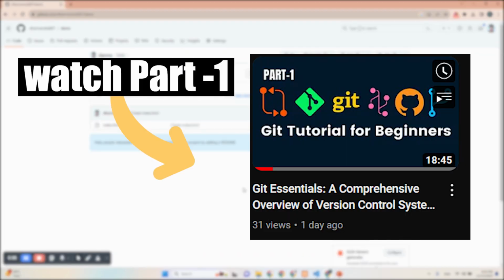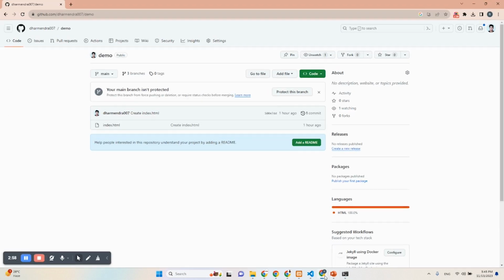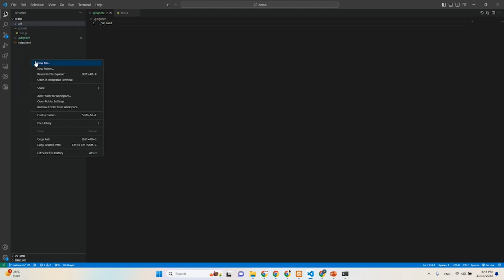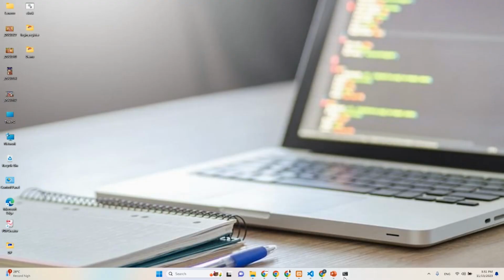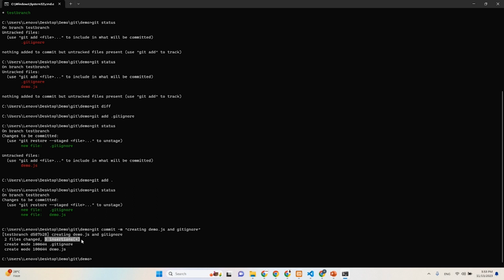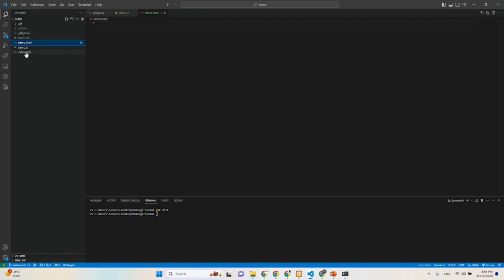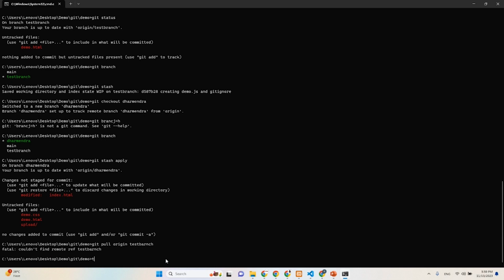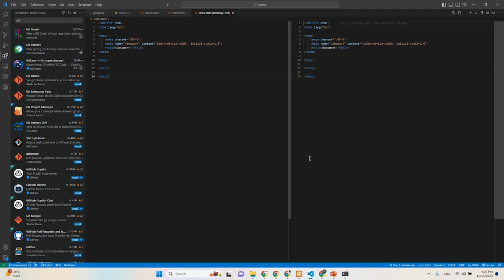Part-2 | Version Control Commands- Git add, pull, push, commit, merge, checkout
Part-2

Git is a distributed version control system that plays a crucial role in modern software development. It was created by Linus Torvalds in 2005 to manage the development of the Linux kernel, but it has since become the standard for version control in many other projects. Git is free and open-source software, and it provides a flexible and efficient way to track changes in source code during software development.

Key Concepts:
Version Control System (VCS):

Git is a VCS that allows multiple developers to work on a project simultaneously. It tracks changes to source code over time and enables collaboration.
Distributed System:

Unlike centralized version control systems, Git is distributed. Each developer has a complete copy of the repository, including the entire history. This allows for offline work and provides redundancy.
Repository:

A Git repository (repo) is a collection of files and the entire history of those files. It resides in a directory and contains metadata about the project.
Commit:

A commit is a snapshot of the changes made to the files in the repository at a specific point in time. Commits help track the project's history and provide a way to revert to a previous state if needed.
Branching:

Git uses branches to isolate changes and new features. Developers can work on separate branches without affecting the main codebase. Branches can be merged when the changes are ready.
Merging:

Merging combines changes from different branches into a single branch. Git intelligently merges changes, but conflicts may arise, requiring manual resolution.
Pull Request (PR) / Merge Request (MR):

In collaborative development, a pull request (GitHub) or merge request (GitLab) is a proposed change to the codebase. It allows other developers to review, discuss, and eventually merge the changes into the main branch.
Basic Git Workflow:
Initialize a Repository:

Use git init to start a new repository or git clone to clone an existing repository.
Add and Commit Changes:

Use git add to stage changes and git commit to save changes to the repository.
Branching:

Create branches with git branch and switch between them using git checkout or git switch.
Merging:

Merge branches using git merge. Resolve conflicts if necessary.
Remote Repositories:

Collaborate with others using remote repositories. Use git remote to manage connections.
Pull and Push:

Fetch changes from a remote repository with git pull and send changes to a remote repository with git push.
Git's power lies not only in its ability to track changes but also in its flexibility and scalability for projects of all sizes. It has become an integral part of the software development workflow, facilitating collaboration, experimentation, and robust version control.

Commands:

Initialize a Git repository:
git init
Initializes a new Git repository in the current directory.

Clone a repository:
Creates a copy of a remote repository on your local machine.

Check status:
git status
Shows the status of changes as untracked, modified, or staged.

Add changes to staging area:
git add file(s)
Adds changes to the staging area in preparation for a commit.

Commit changes:
git commit -m "Your commit message"
Records changes in the repository with a descriptive message.

View commit history:
git log
Displays a log of all commits.

Create a new branch:
Creates a new branch at the current commit.

Switch to a branch:
git checkout branch_name
Switches to the specified branch.

Create and switch to a new branch:
git checkout -b new_branch_name
Creates a new branch and switches to it.

Merge branches:
git merge branch_name
Merges changes from the specified branch into the current branch.

Pull changes from a remote repository:
git pull origin branch_name
Fetches and merges changes from the remote repository into the current branch.

Push changes to a remote repository:
git push origin branch_name
Pushes local commits to the remote repository.

Undo the last commit:
git reset HEAD^
Resets the last commit, keeping changes in the working directory.